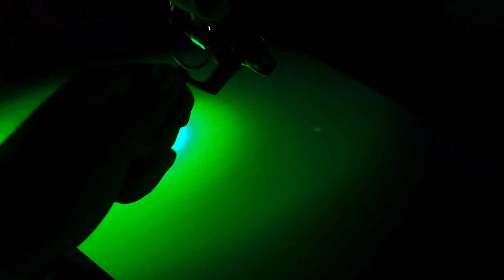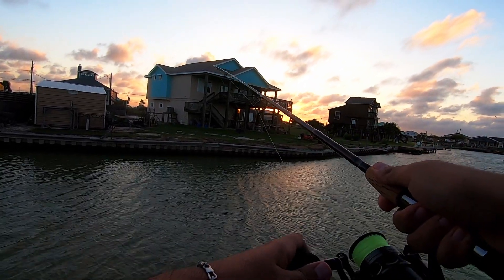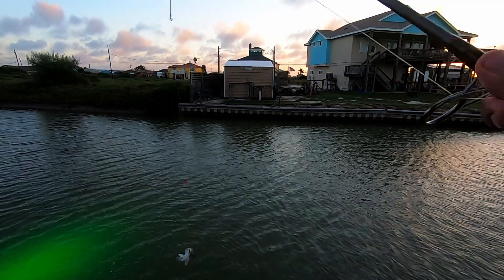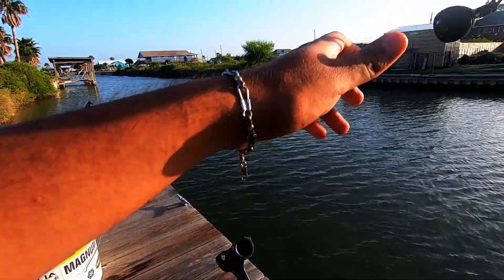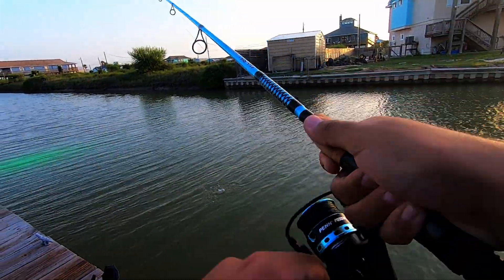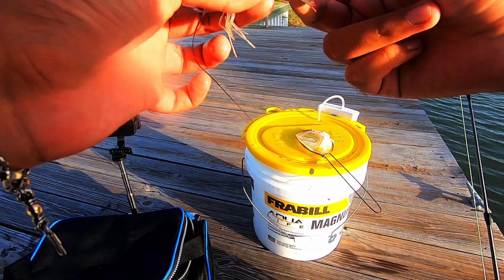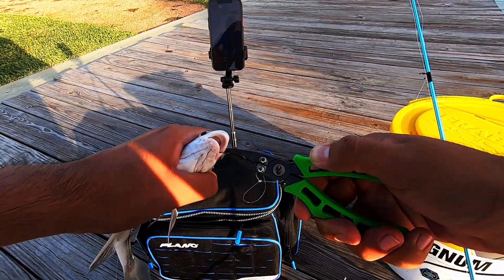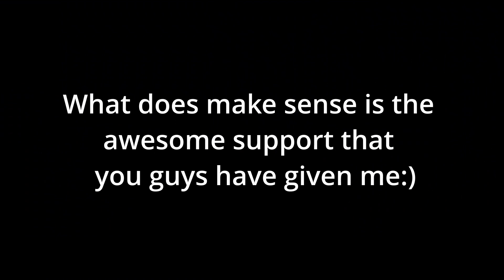Crazy CATCH!!!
After a wild week for me, I decided to work on these clips from a few months ago. it makes me really miss the Gulf Coast. Can't wait to go back next year!

Gracias mis amigos for watching this video. Hasta luego👋

My camera gear: GoPro Hero 8 Black